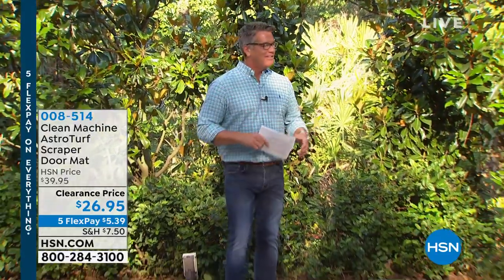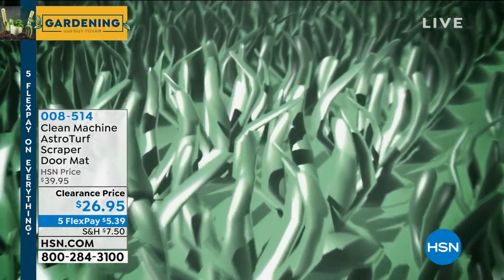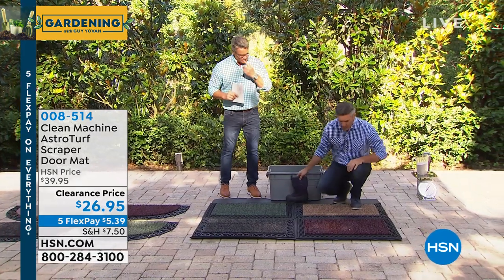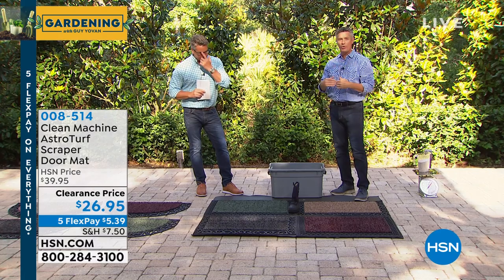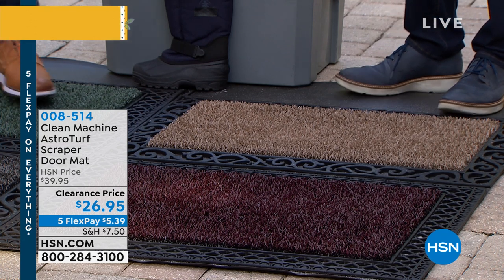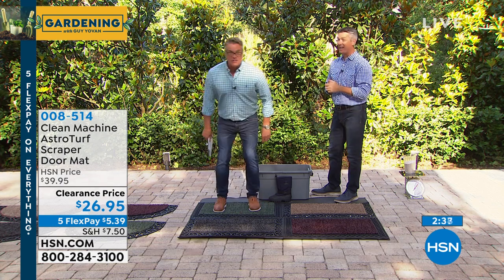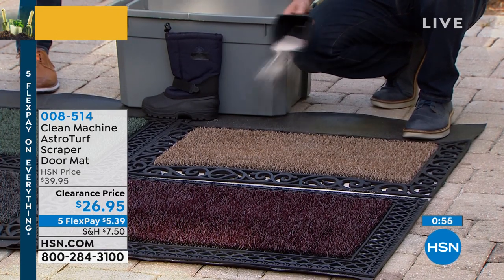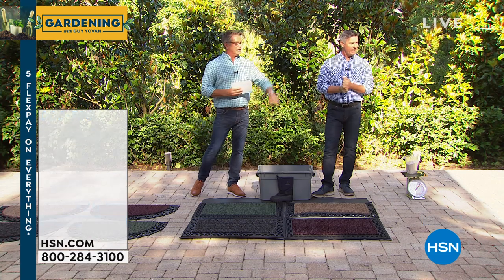Clean Machine AstroTurf Scroll Design Scraper Door Mat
Welcome guests to your house with this decorative, durable and highquality doormat. A genuine AstroTurf surface uses the filtration of a grasslike design to help push dirt below the surface of the mat to keep it out of your home. Hide dirt at the door, and keep your household looking clean and guestworthy every time.